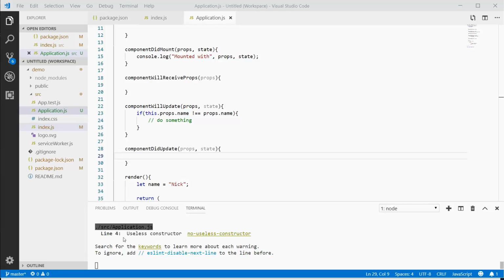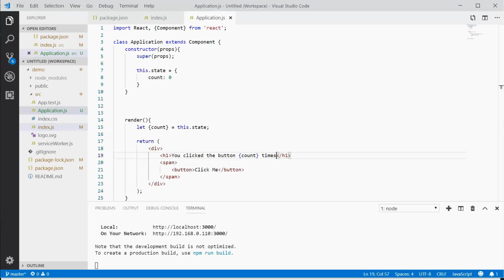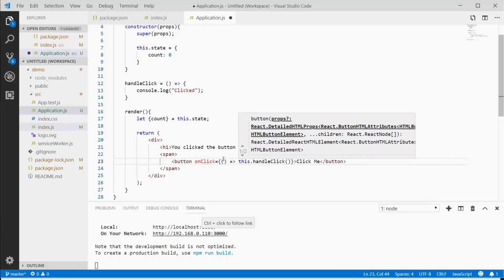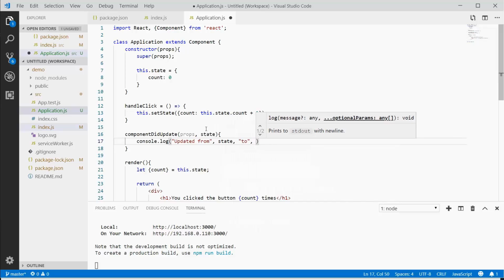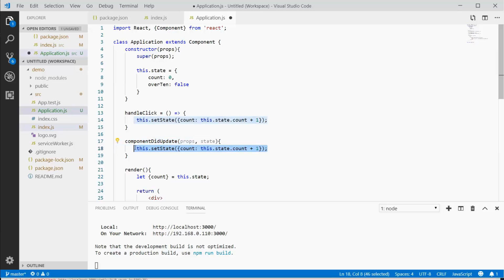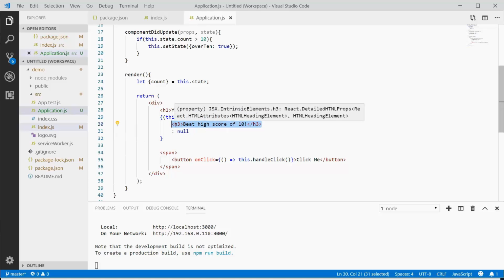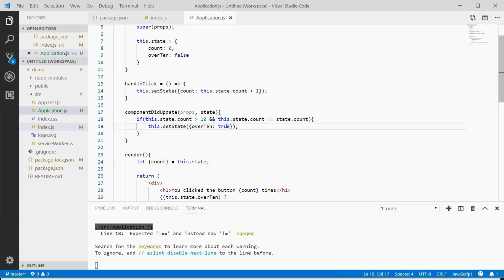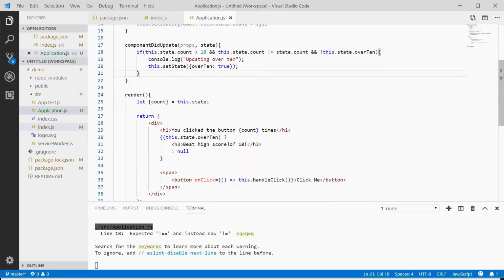6-THE COMPLETE FULL-STACK JAVASCRIPT COURSE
Part 1-6: THE REACT STATE. Published online by freelance web developer Manuel Ortega Abis. Visit his official website at manuelabis.com. Thank you.